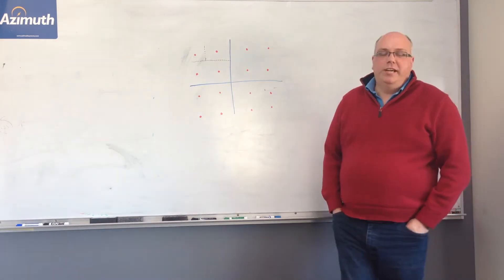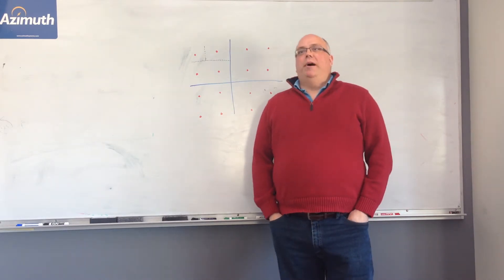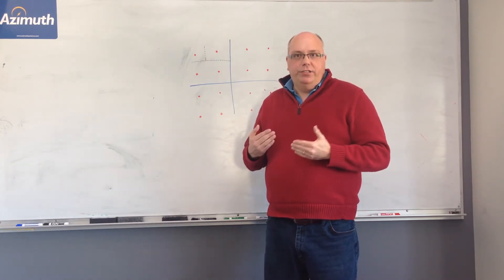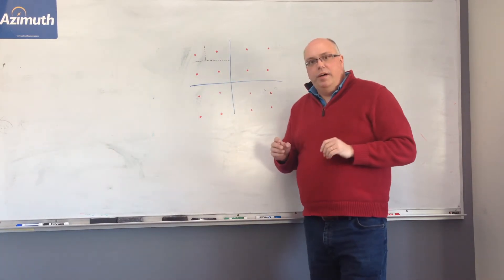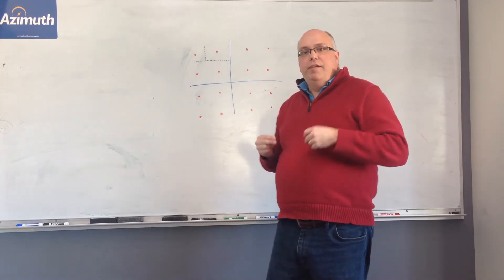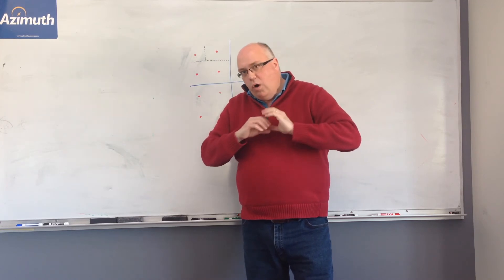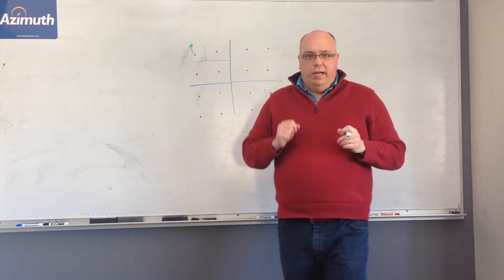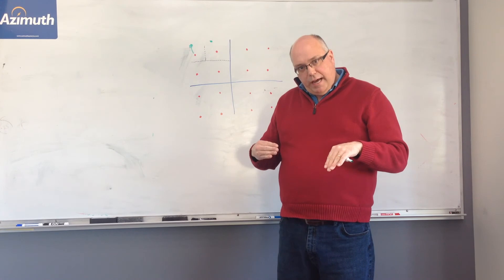RF Basics - What is EVM?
Error Vector Magnitude (EVM) is one of the most commonly used, and yet poorly understood concepts in the RF world. Join us to understand the basics of EVM and its importance